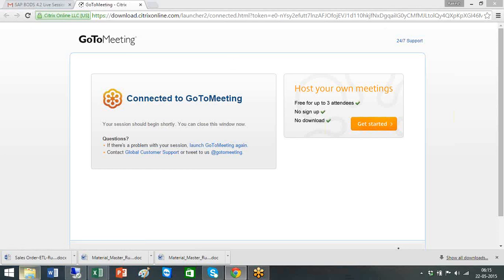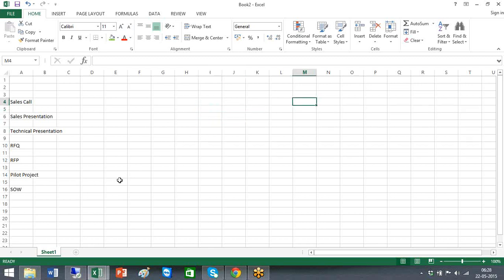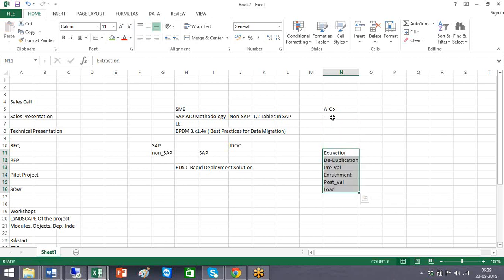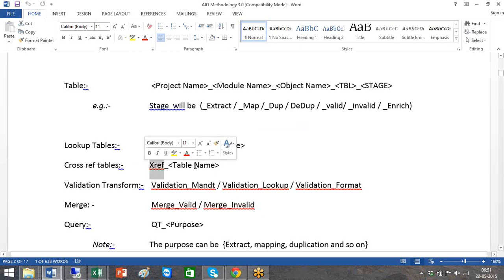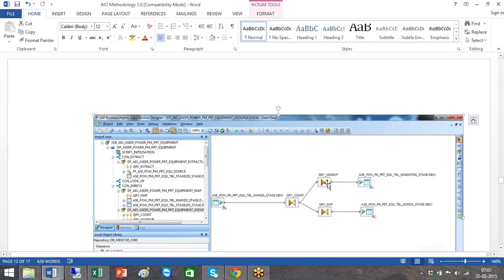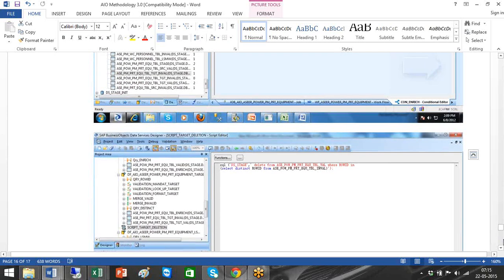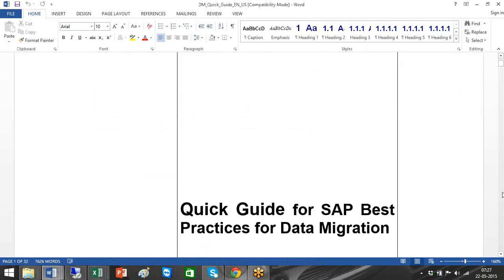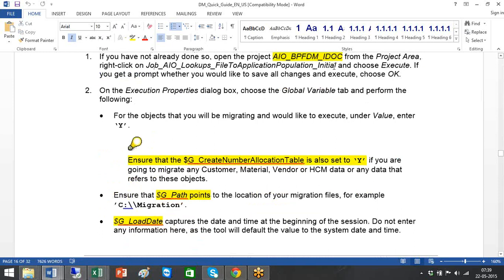15 Sap Bods